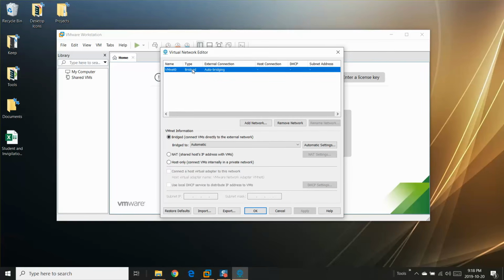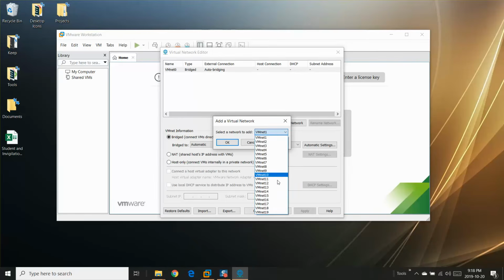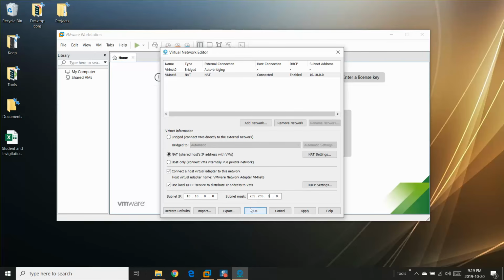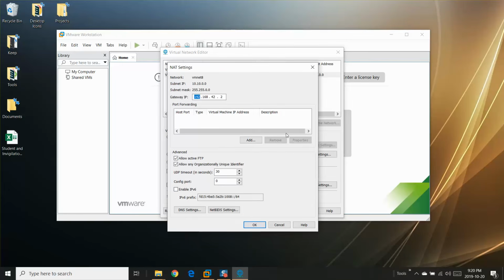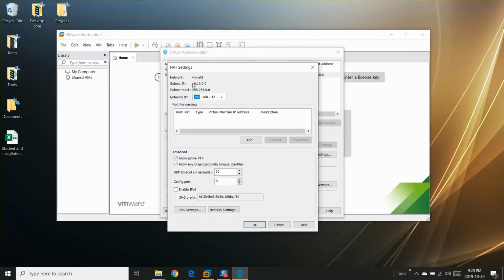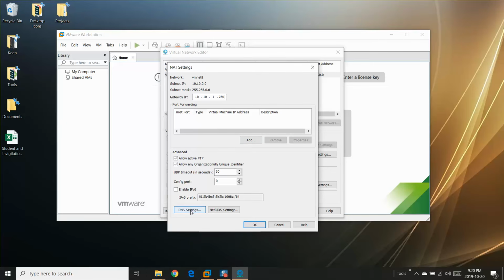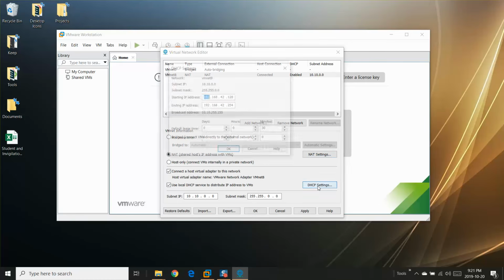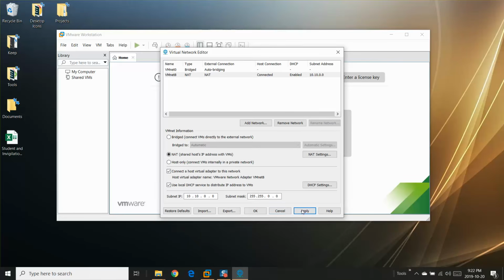Configuring a Virtual Network in VMware Workstation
This is part of my Server Administration Instructional Series.  In this video we will configure VMware workstation's virtual network.